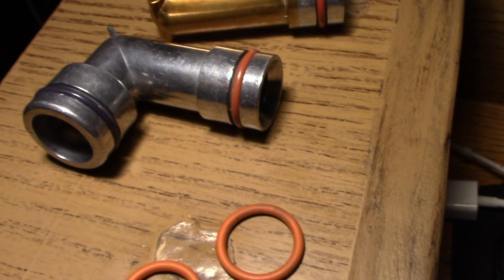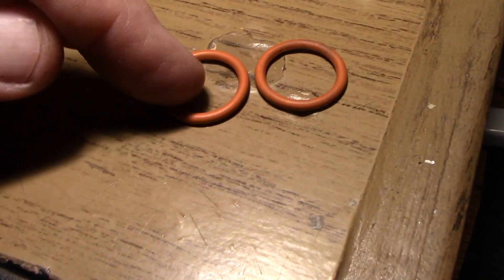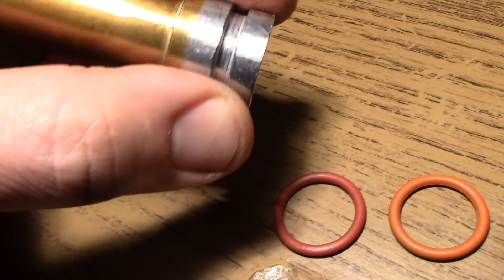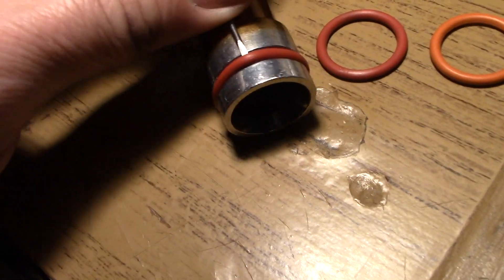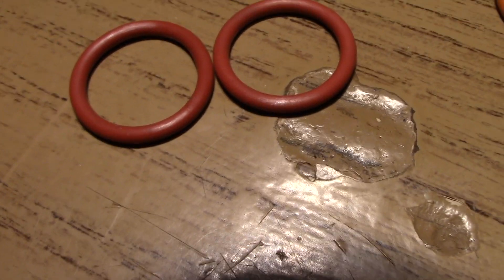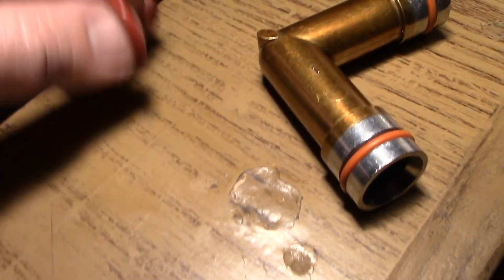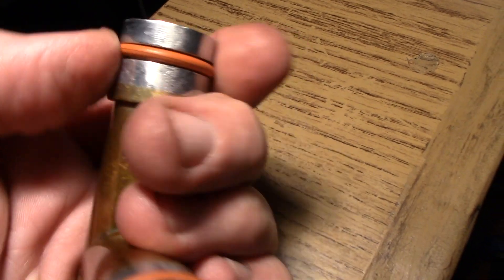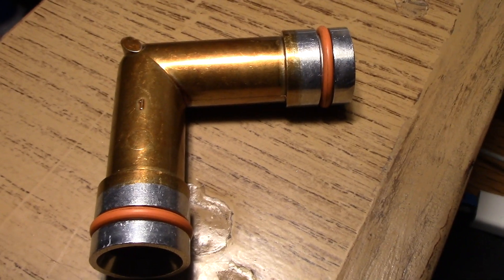3800 Series 2 GM O ring swap!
Putting OEM GM O-rings on replacement aftermarket aluminum coolant elbows for a Series 2 3800 V-6.